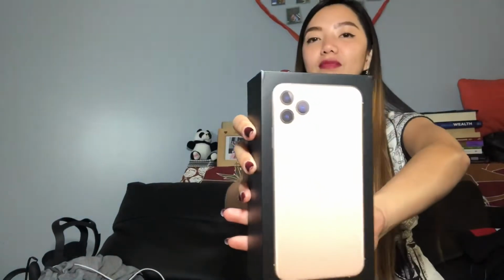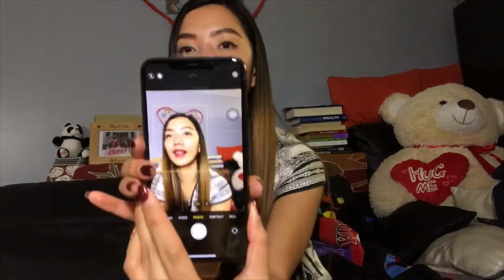Unboxing iphone 11 pro max.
Hi Guys, watch me unbox my new phone.